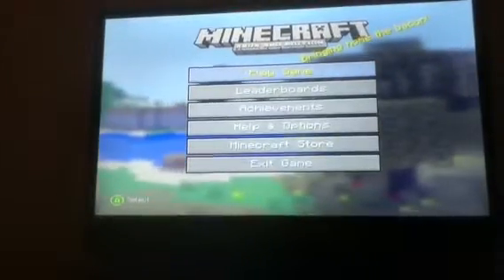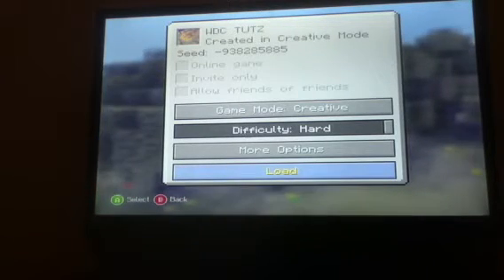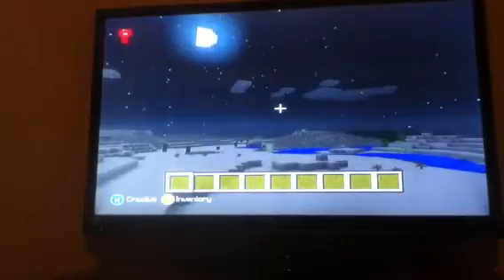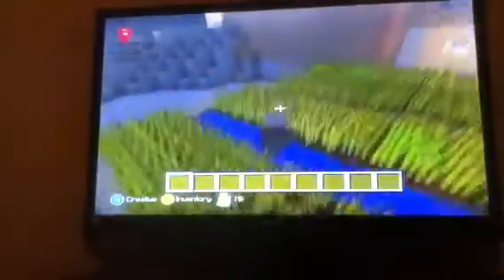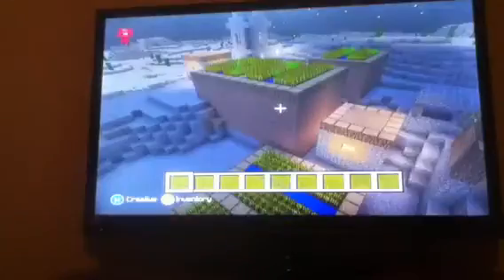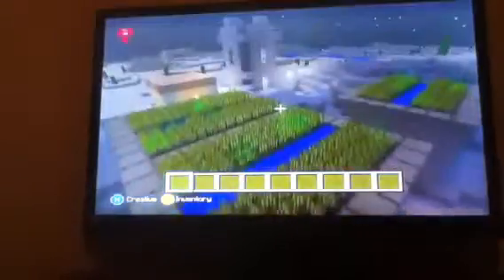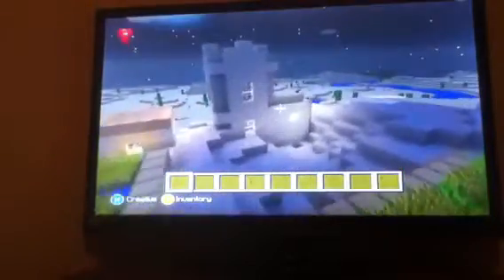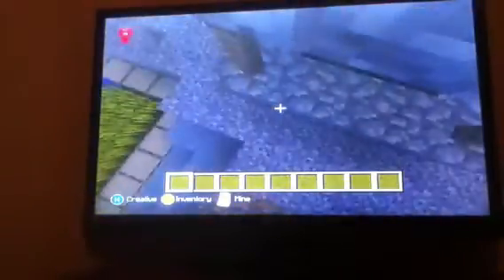Seed spotlight; WTH village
The Squidwards did terrible care to their village and lave keeps secrets?!?!